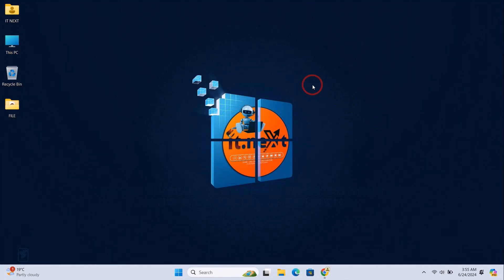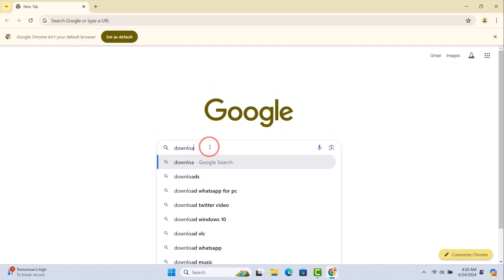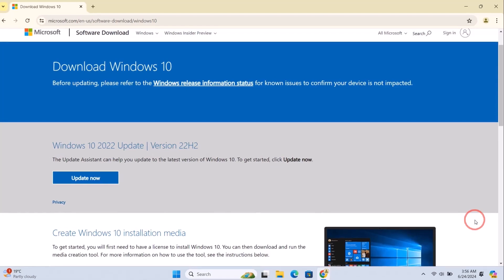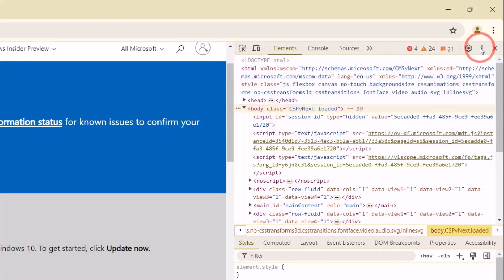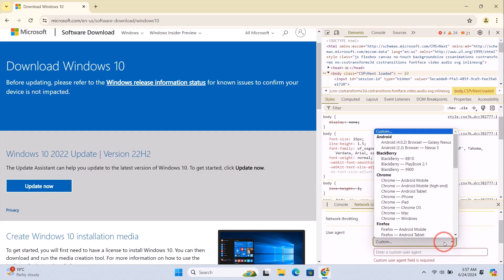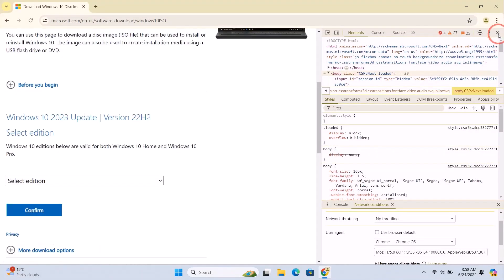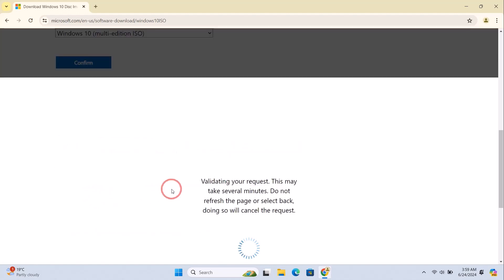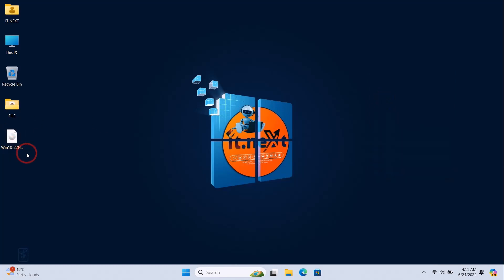How to Download Windows 10 ISO 22H2 Step-by-Step Guide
Learn how to easily download the Windows 10 ISO 22H2 with this step-by-step guide! 🖥️💻